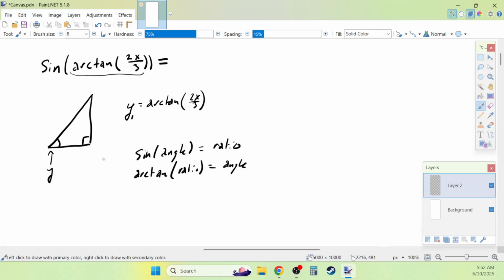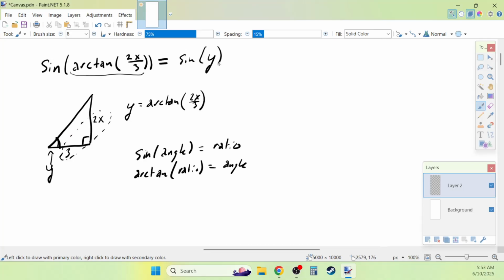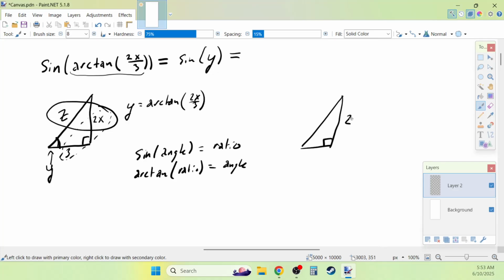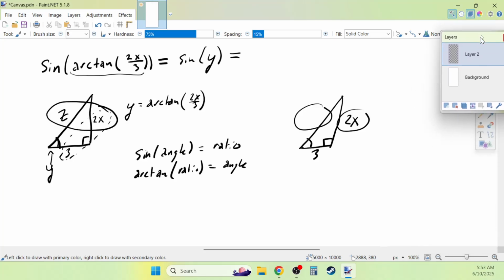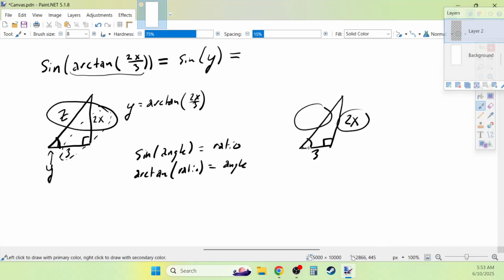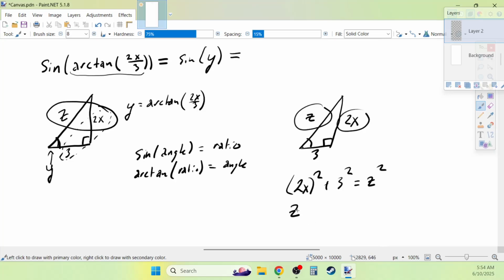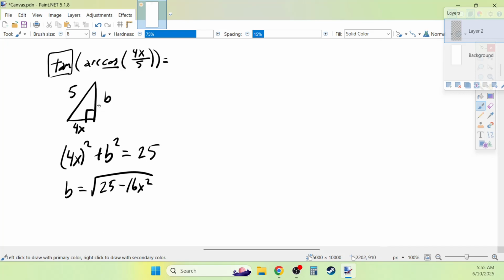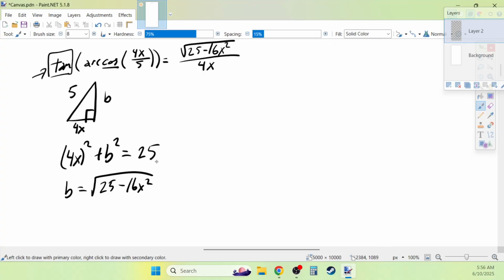Simplifying Trig Functions of Arctrig Functions